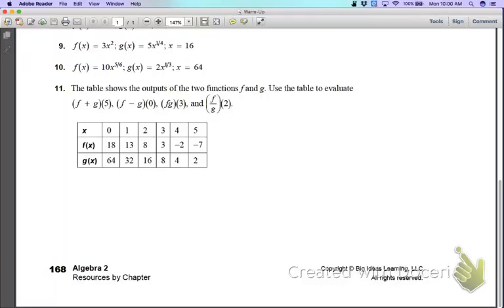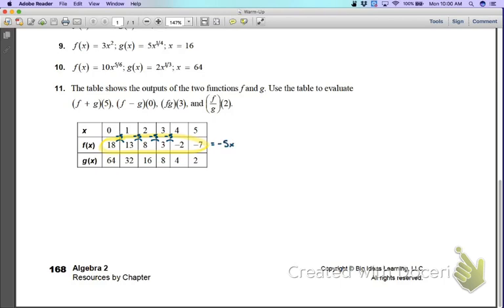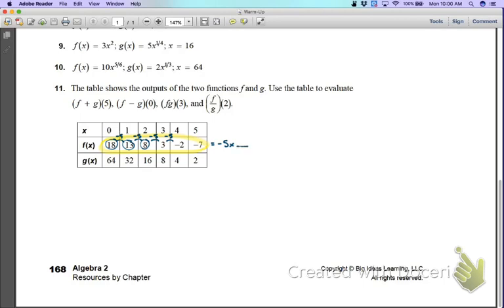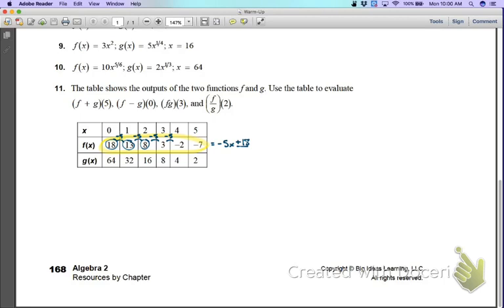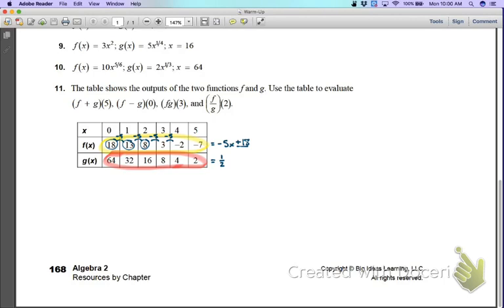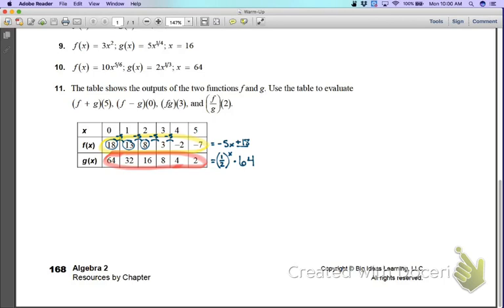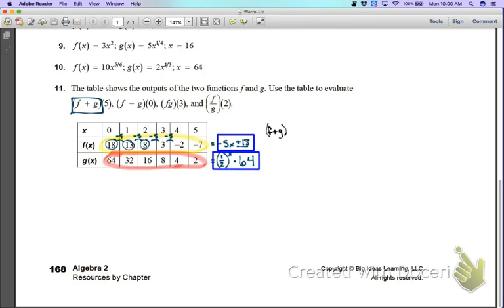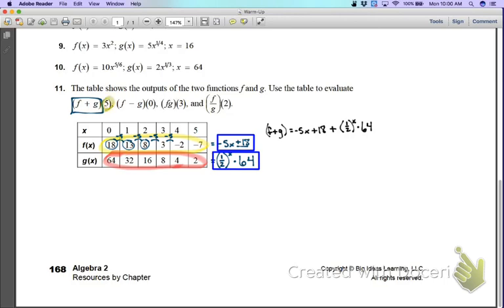AA2 - 5.5 Homework Help - #11